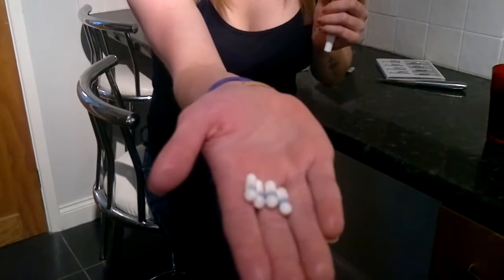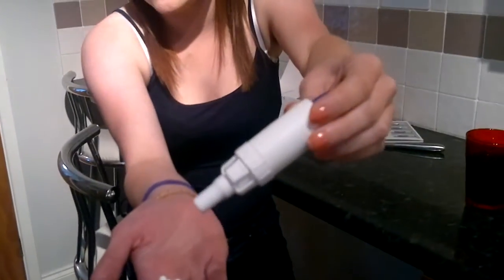TIPS (Tobramycin Inhalation Powder)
Lauren showing how easy TIPS is to take compared to other forms of Nebs. The best part is no cleaning and boiling of neb parts.